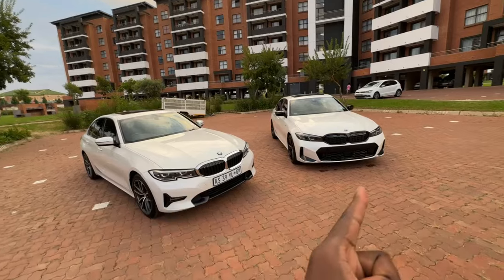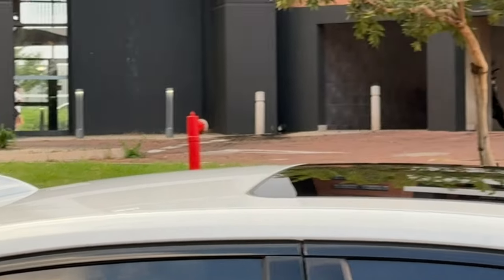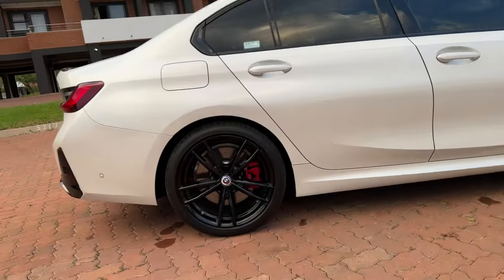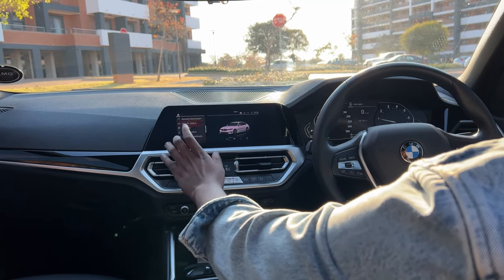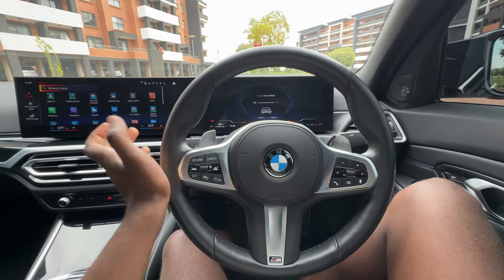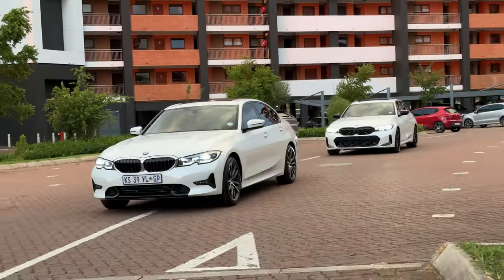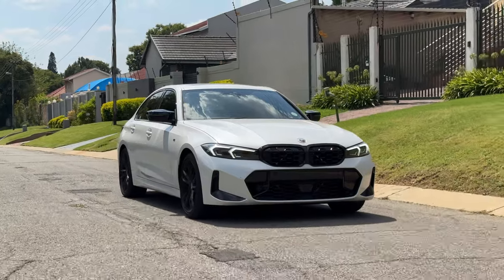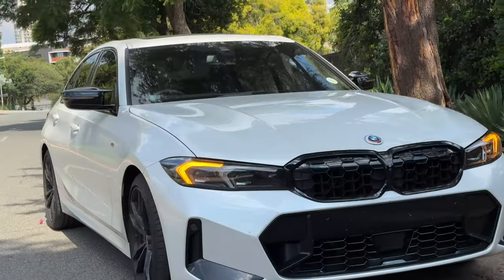BMW M340i vs 318: is it worth the price?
In this video we are comparing the BMW M340i with the 318i, basically checking if the M340i is worth the R1.4 million opposed to the R700k of the lesser 318i